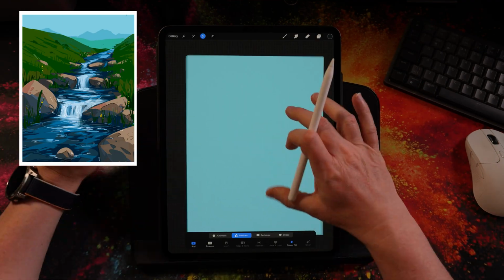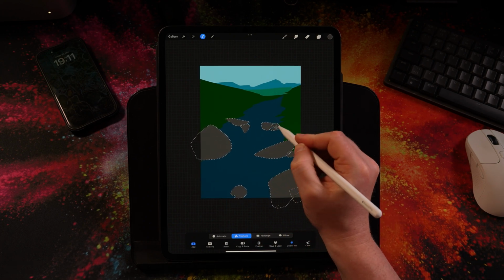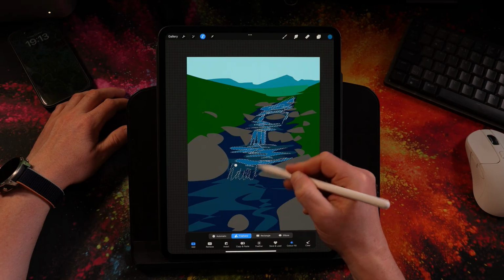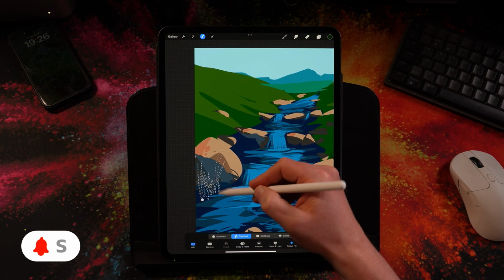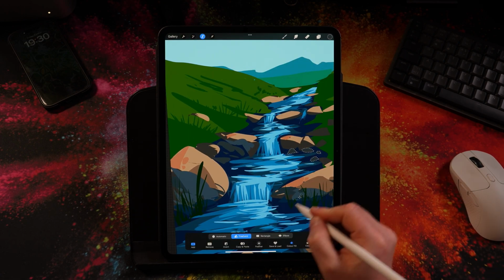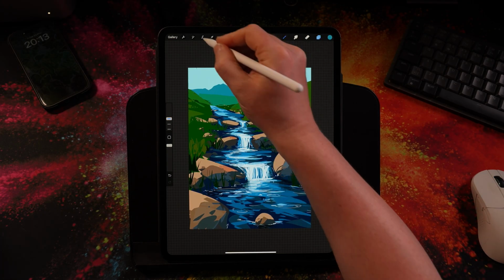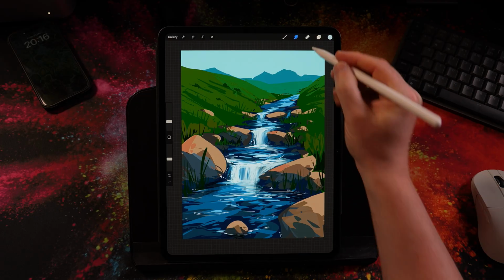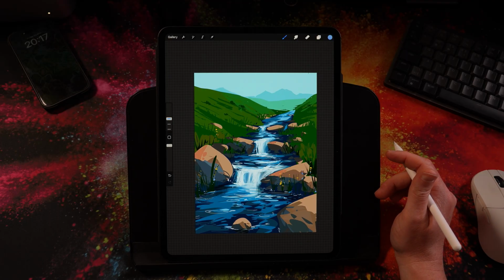My Full Procreate Painting Process – From Chaos to Calm - Procreate - Ipad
Watch Me Paint This River Scene in Procreate

Hope you like it and leave some comments!

In this video, I walk you through my full painting process in Procreate, step by step, as I create a stylized mountain landscape entirely on iPad.

Whether you're a beginner in digital art or looking to improve your workflow, this Procreate tutorial breaks down how I approach sketching, coloring, and finishing my artwork—from the first brush stroke to the final detail.

🖌 Tools used:
- iPad Pro
- Apple Pencil
- Procreate app

🎨 What you’ll learn:
- How I start a digital painting from scratch
- My tips for color selection and layer management
- Creating depth and texture in landscape art
- Time-saving tricks to speed up your process